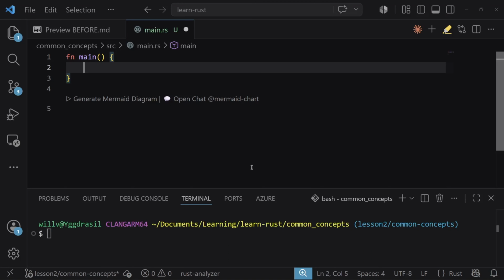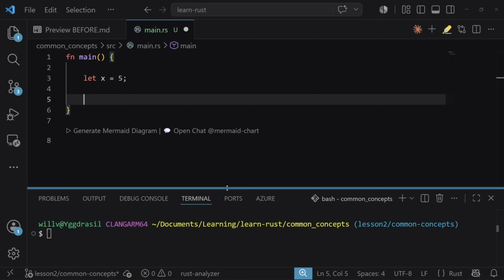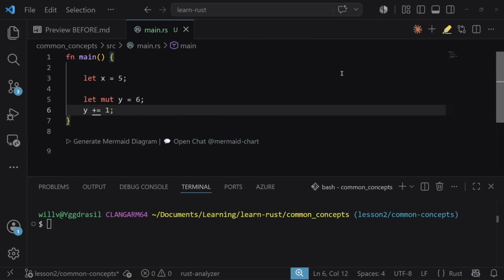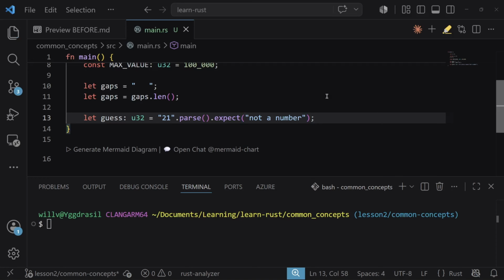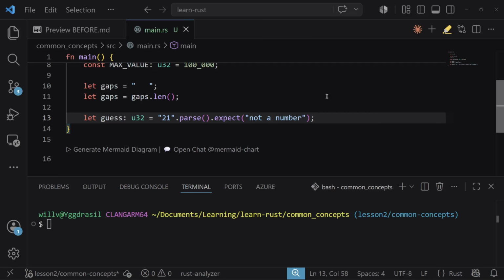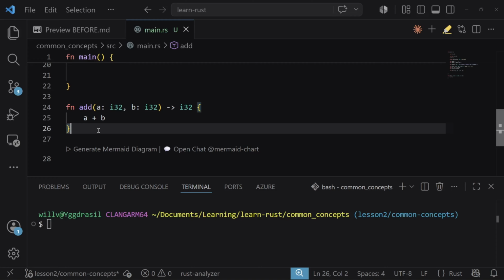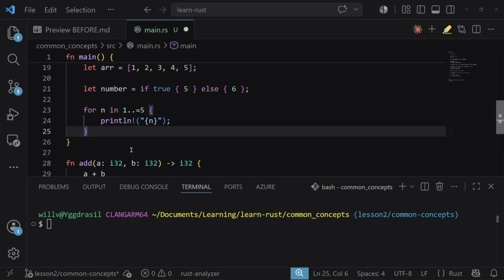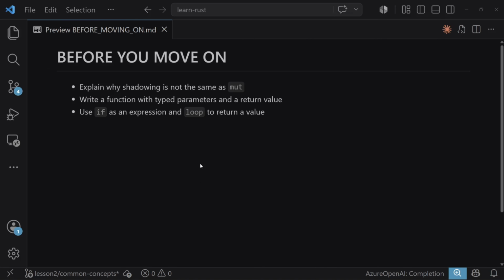Learn Rust: Variables, Types, Functions, and Control Flow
Learn the everyday building blocks of Rust: variables and mutability, the basic data types, functions, and control flow. This is the syntax you will use in every program from here on.

In this episode:
- Immutable bindings, mut, and constants
- Scalar and compound types (numbers, tuples, arrays)
- Writing functions with parameters and return values
- Control flow with if, loop, while, and for